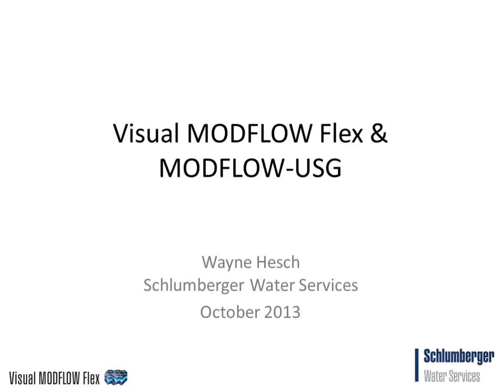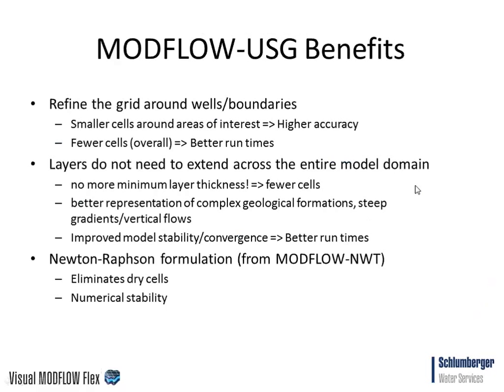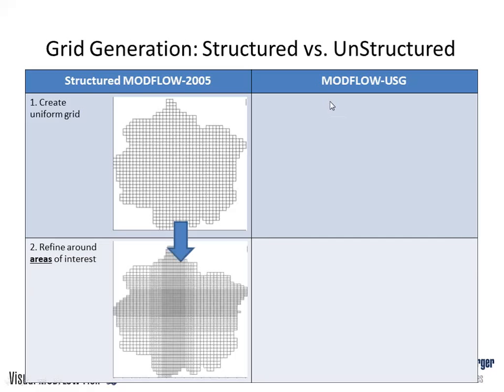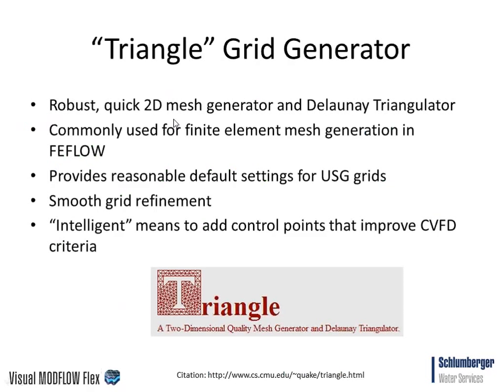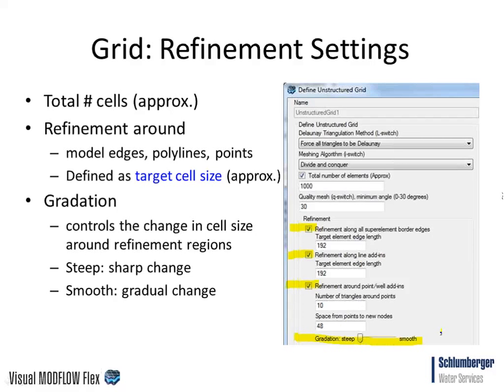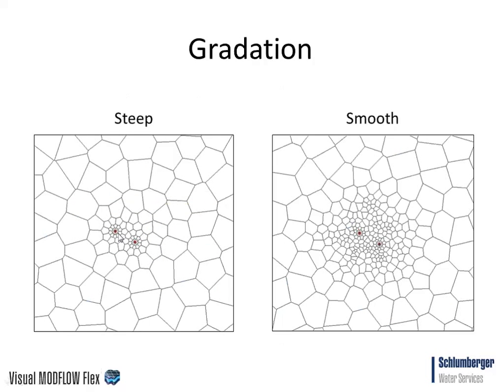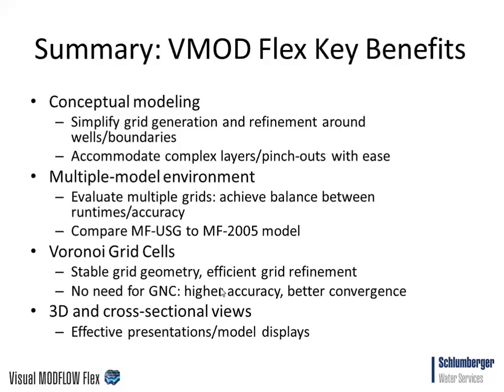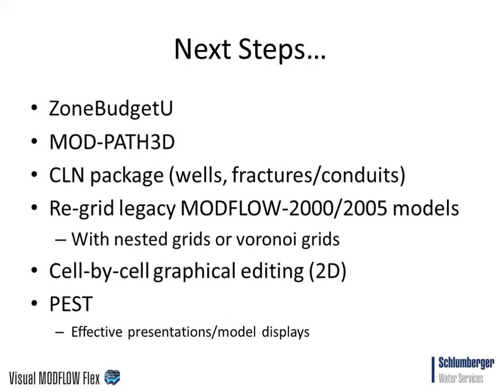MODFLOW-USG Webinar Part II - Visual MODFLOW Flex & MODFLOW-USG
In Part II of the MODFLOW-USG webinar series,  Wayne Hesch discusses key benefits and provides a short demonstration of the unique MODFLOW-USG (UnStructured Grids) implementation in Visual MODFLOW Flex 2014.1 groundwater modeling software.